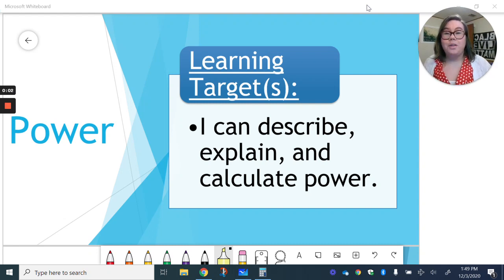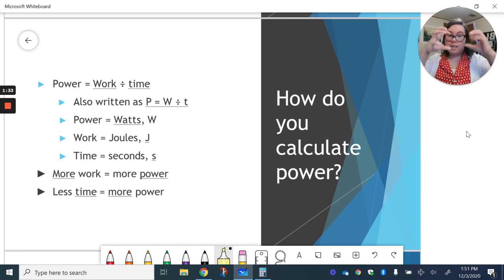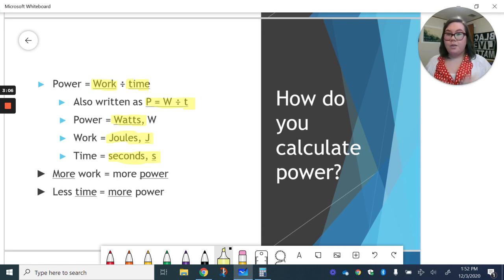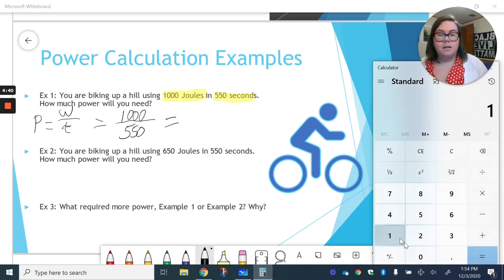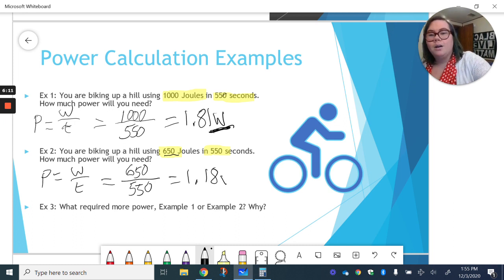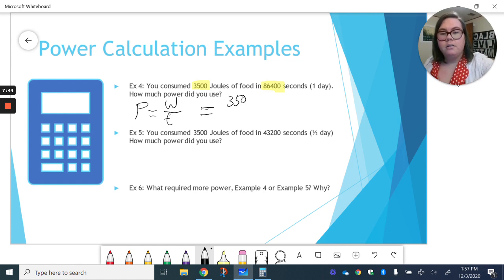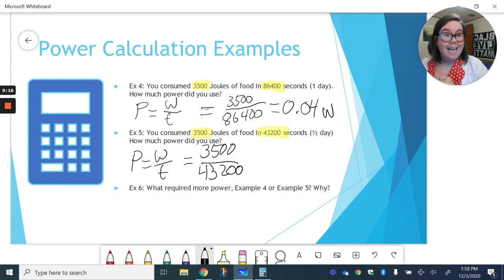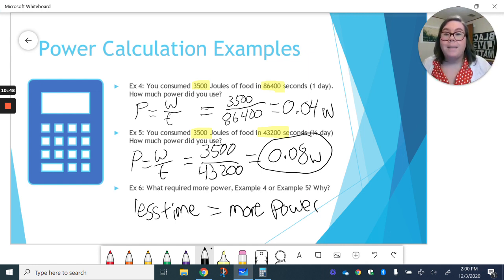Power Notes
What is power in Science?